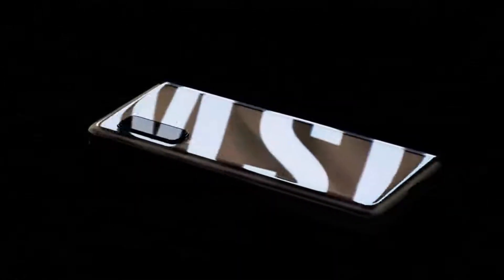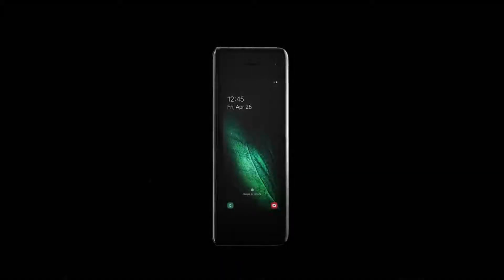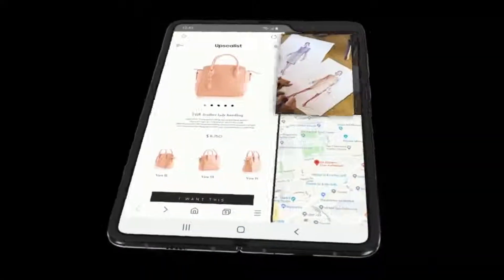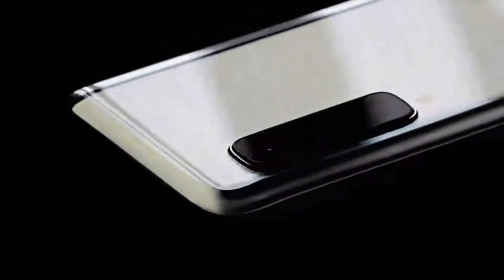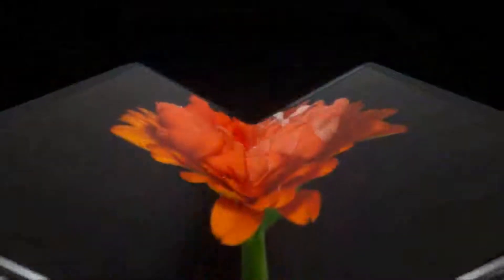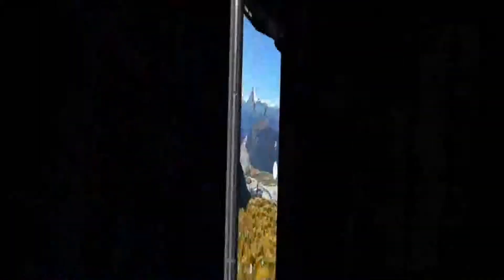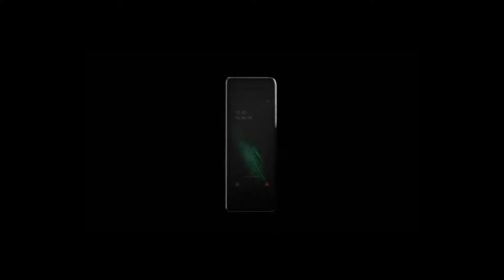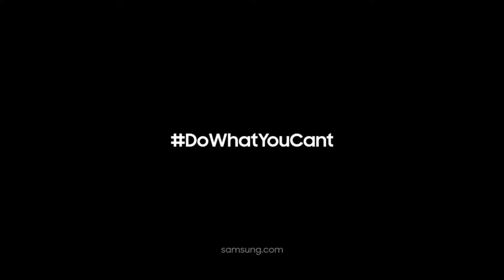Samsung Unveiled First Ever Foldable Phone | Samsung Galaxy Fold.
The evolution of technology has changed society in many ways.

People all over the world use and benefit from modern technology.

In today’s business environment, innovations considered as critical success factor and core competency of the firms to achieve competitive advantages.

As a mobile manufacturer, Samsung is always investing in brand new ideas and innovations.

And now, Samsung unveiled their first ever foldable phone called Galaxy Fold at the company's Galaxy Unpacked event on 20th February 2019.

This phone has many mind blowing features in it.

The Samsung Galaxy Fold offers the world's first Infinity Flex Display, which allows the device to fold up into a compact form factor.

The Galaxy Fold offers a 7 point 3 inch Q.X.G.A. plus Dynamic AMOLED main display, and a 4 point 6 inch HD plus Super AMOLED cover display.

The device runs on a 7 neno meter processor.

The Galaxy Fold is offered with 12 G.B. of RAM.

The device comes with 512 G.B. of inbuilt storage with no support for a micro S.D. card.

The Galaxy Fold offers a triple camera system on the back that includes a 16 Mega Pixel ultra wide-angle camera, a 12 Mega Pixel Dual Aperture wide-angle camera and a 12 Mega Pixel telephoto camera

The device offers dual camera on the inside and just above the large flexible display that comprises of a 10 Mega Pixel camera and an 8 Mega Pixel RGB depth camera. Additionally, there is a single 10 Mega Pixel selfie camera above the cover display on the outside.

The Galaxy Fold houses two batteries, one on either side of the device, that make up a total of 4,380 mAh capacity.

The foldable smartphone runs on the new One UI OS based on Android Pie.

The Galaxy Fold has been launched in two versions in the US L.T.E and 5G.

The starting price for the Galaxy Fold is 1,980 US Dollars.

The Galaxy Fold will be available starting April 26, 2019 in select markets.

Samsung says that,
"Ten years after the first Galaxy, we didn't just change the shape of the phone. We changed the shape of tomorrow".

The Samsung Galaxy Fold just changed the future of smartphones.